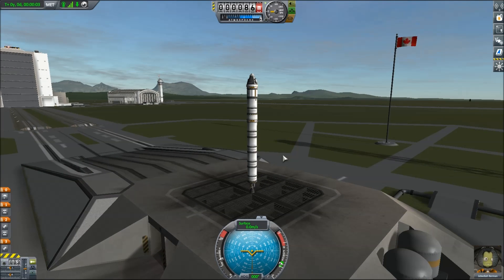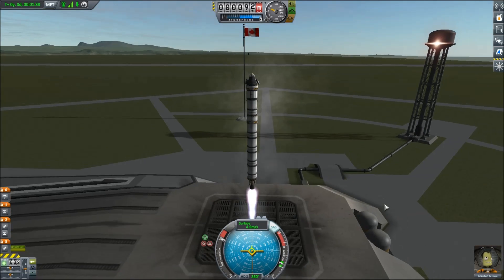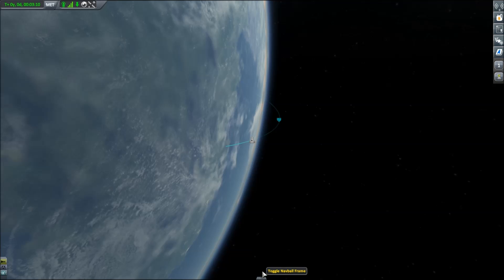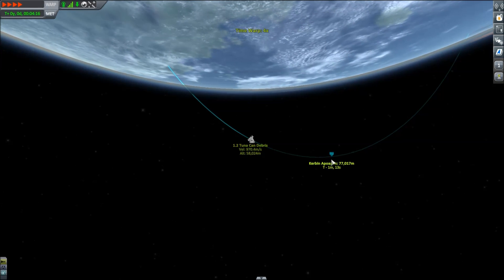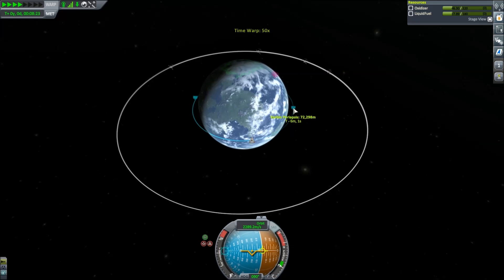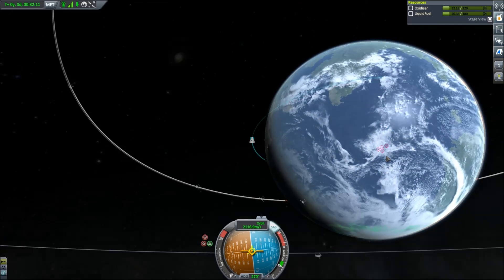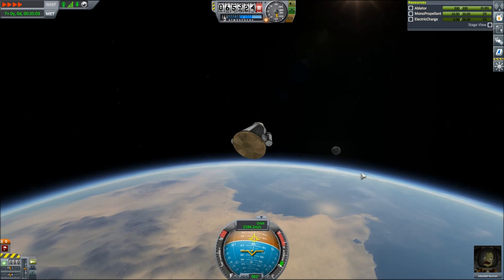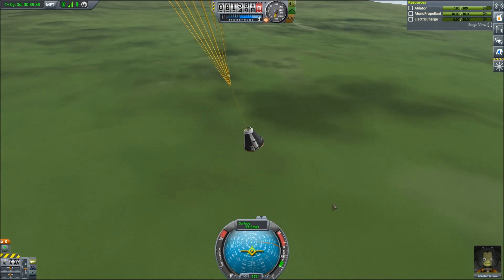How To Launch & Orbit in KSP 1.2 - Ep161